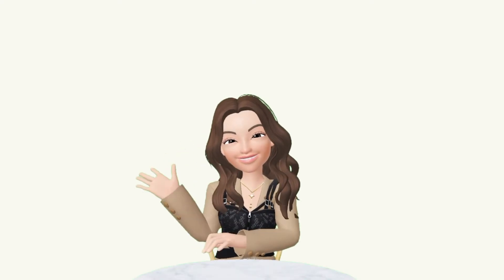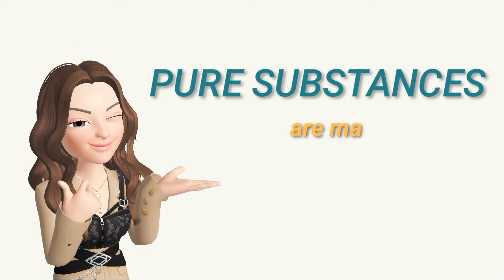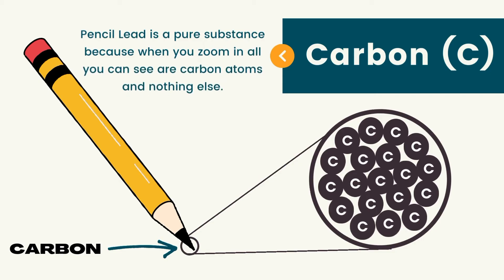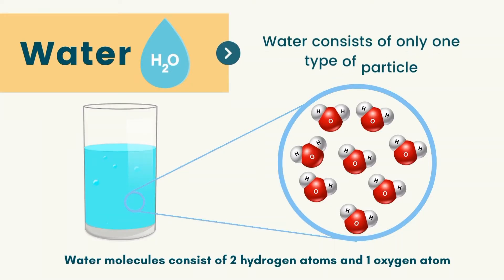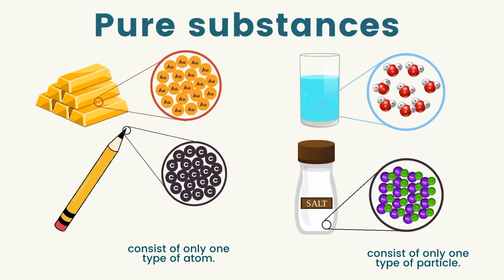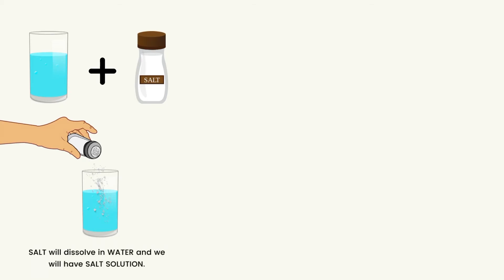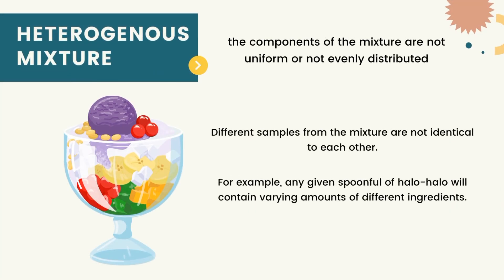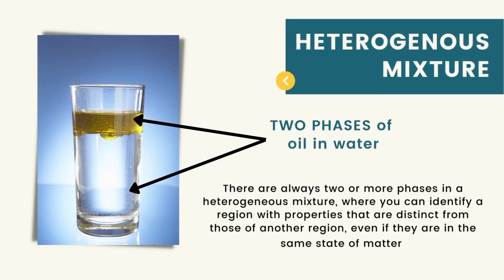PURE SUBSTANCES and MIXTURE || GRADE 7 SCIENCE _ CHEMISTRY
Matter can be classified into pure substances and mixtures.
Pure substances are substances that are made up of only one kind of atom or particle and have a fixed or constant structure.
So that means pure substances have chemical and physical properties that do not change.
Now to easily understand pure substances we’re going to focus on the definition that Pure substances are substances that are made up of only one kind of atom or particle.
There are 2 types of pure substances, we have Elements and compounds.
All elements are pure substances because they only have one type of atom.
While compounds are pure substances that have only one type of particle.

A mixture is made up of two or more different pure substances which are not chemically combined. So, therefore,  A mixture is the physical combination of two or more substances. And because of that, substances in the mixture keep all their physical and chemical properties.

A homogeneous mixture is a mixture in which the components that make up the mixture are uniformly distributed throughout the mixture. That means the composition of the homogenous mixture is the same throughout and there is only one phase of matter observed.  So, you wouldn't observe both a liquid and a gas or a liquid and a solid in a homogeneous mixture. Because the particles are evenly distributed.

On the other hand, a Heterogenous mixture is a mixture in which the components of the mixture are not uniform or not evenly distributed. Different samples from the mixture are not identical to each other. For example, Halo-halo is a heterogeneous mixture. Any given spoonful of halo-halo will contain varying amounts of different ingredients.